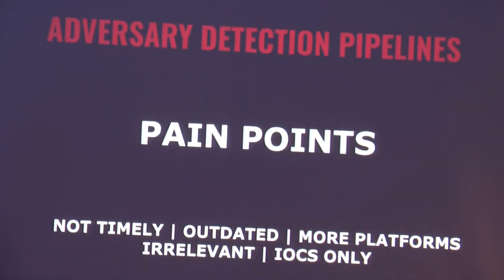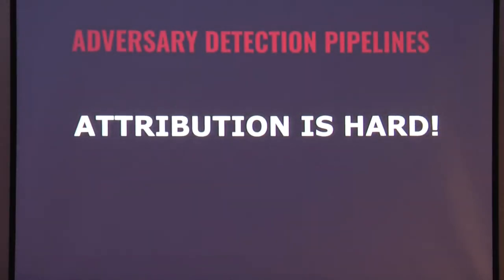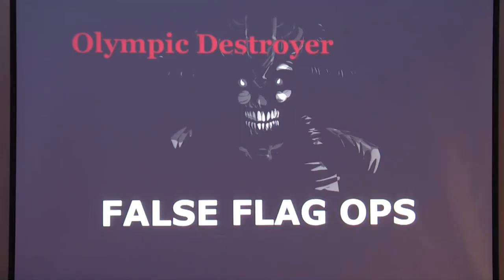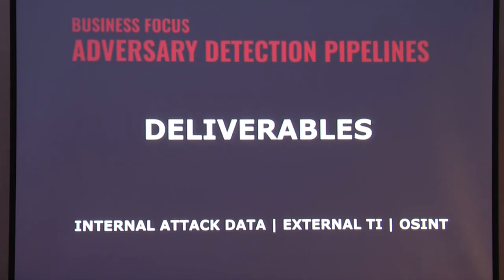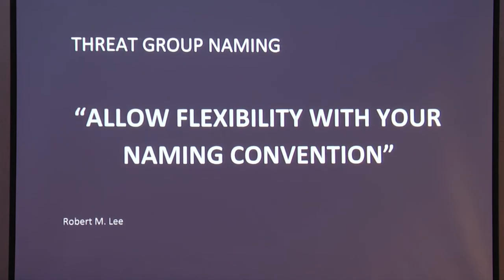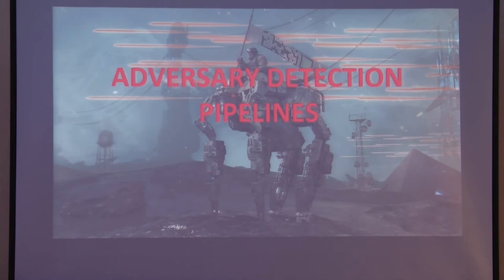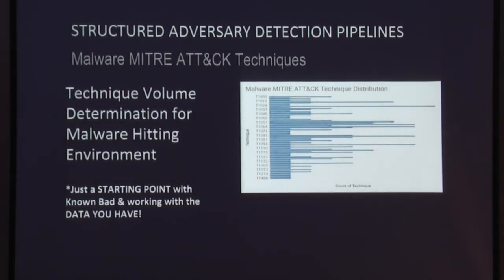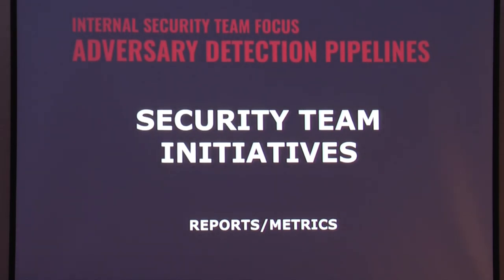Adversary Detection Pipelines: Finally Making Your Threat Intel Useful - Xena Olsen (Shmoocon 2020)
Security teams often feel like they’re in a losing battle with threat intel. They don’t know how to make threat intel useful or operationalize it within their organizations, especially if there isn’t a dedicated full-time team. In this talk, we’ll help you extract more value out of your threat intel program, giving you an easy win to level up not just your team, but the other teams in your security department. First, we’ll explore why true attribution is so hard, from false flag operations and proxy attackers to obtaining all the forensic data you would need and even possible coordination with law enforcement or government agencies to perform true attribution. We’ll discuss TTPs and how they’re a lower-cost way of tracking threat activity groups for most organizations. Then we’ll introduce Adversary Detection Pipelines, how they can add value through prioritizing defensive and offensive activities as well as a discussion on the practical implementation of them in any organization. Finally, we’ll conclude by looking at case studies of how purple teams can leverage Adversary Detection Pipelines to enhance their operations and encourage an intelligence driven security program.

Xena Olsen (@ch33r10) is a threat intelligence analyst in the financial services industry. A graduate of SANS Women’s Academy with 6 GIAC certifications, an MBA IT Management, and a doctoral student in Cybersecurity at Marymount University.

This video is mirrored from the original upload to Internet Archive